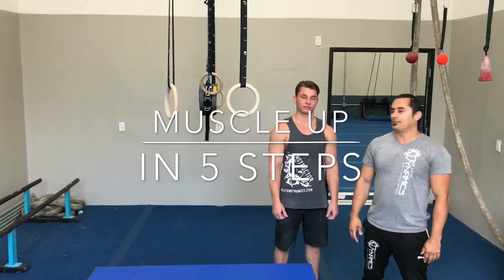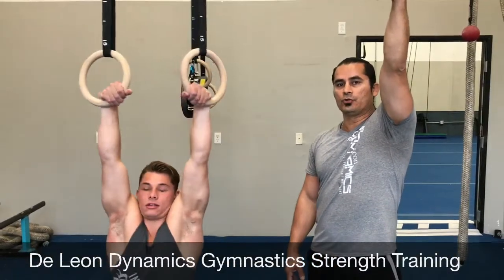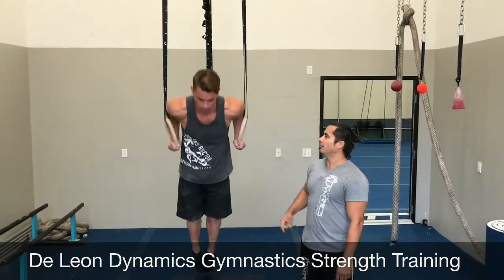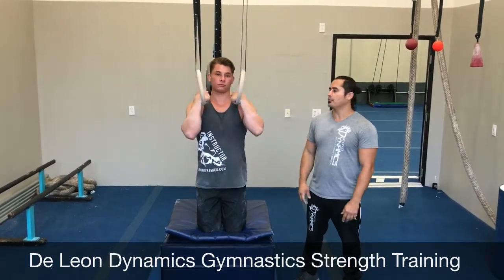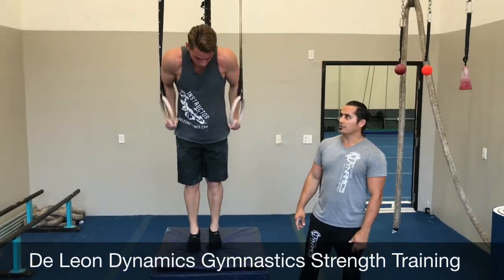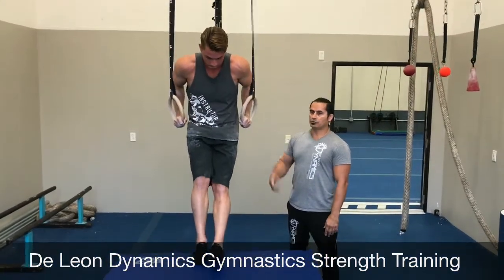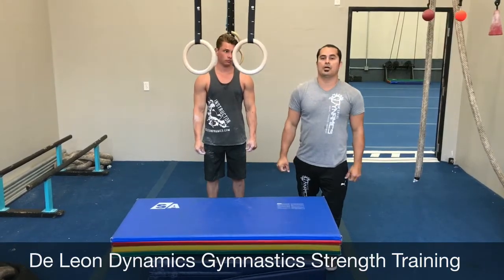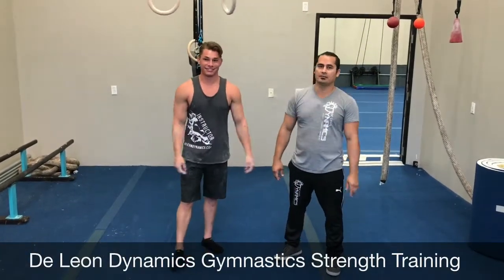Master the Muscle Up In 5 Simple Steps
De Leon Dynamics Gymnastics Strength Training is a system designed for efficient skill building with foundations in gymnastics, using the body to master movement and improve:
Strength
Coordination
Balance
Power
Mobility
and Motor Control.
Learn to freely move your body and reach higher levels of performance.